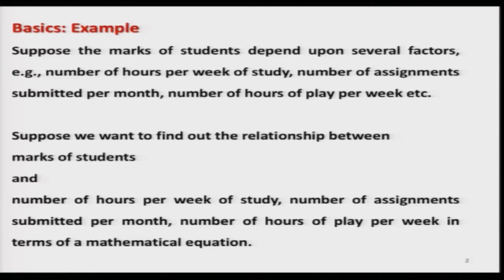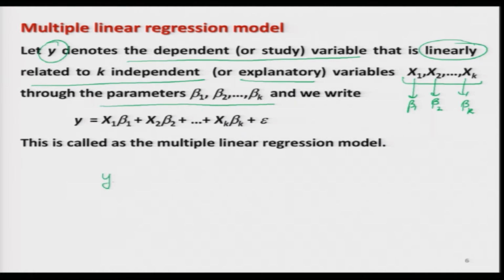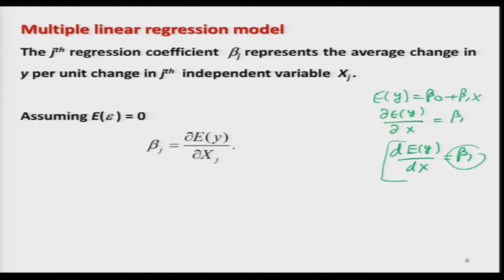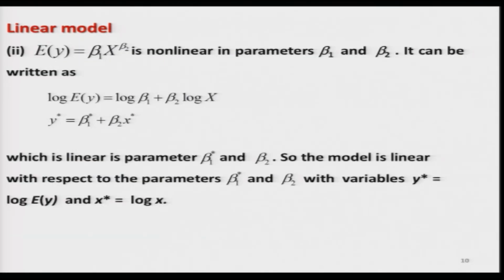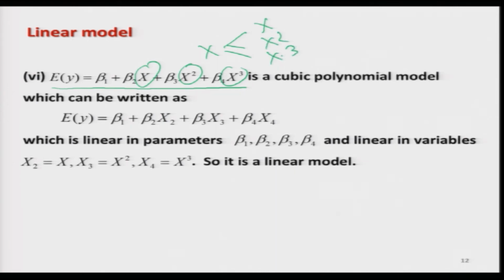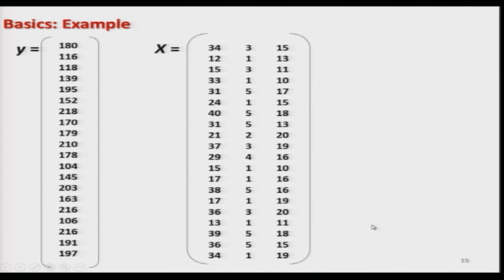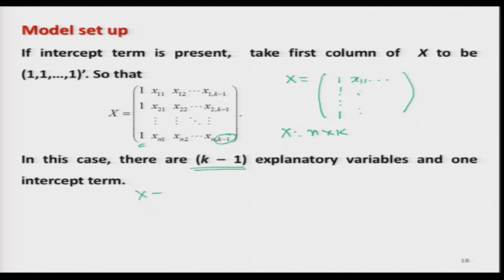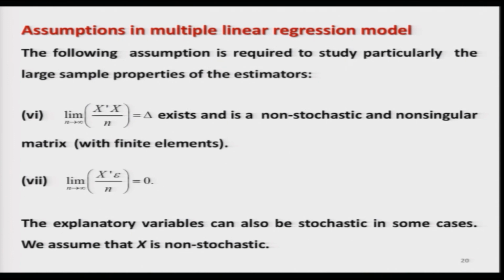noc21-ma36-lec45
In this lecture, properties of the direct regression estimators and model fitting using R is discussed with examples for simple linear regression.